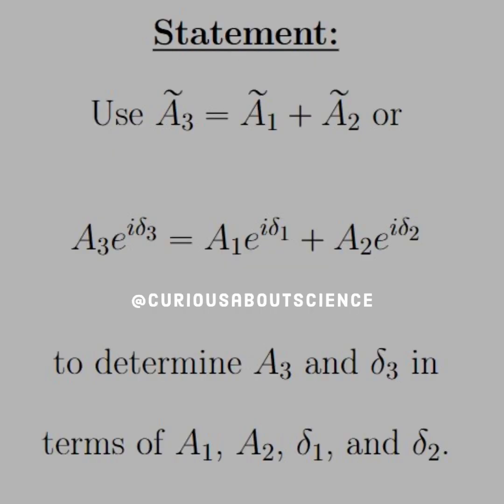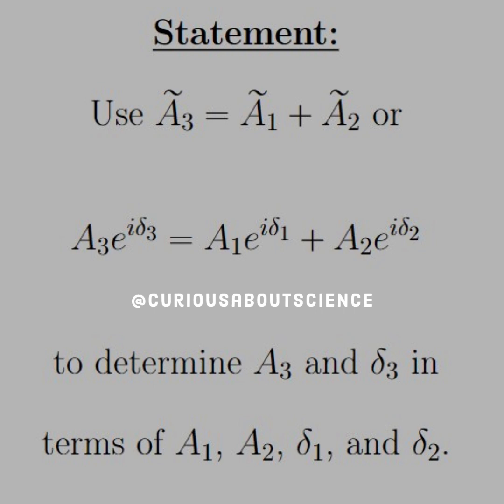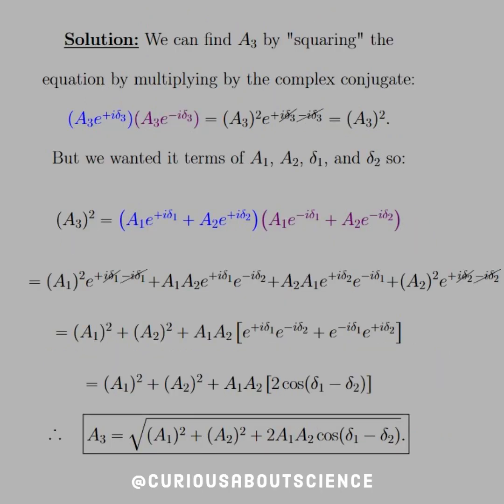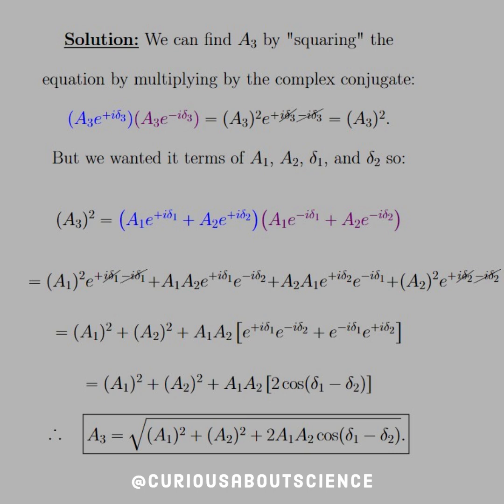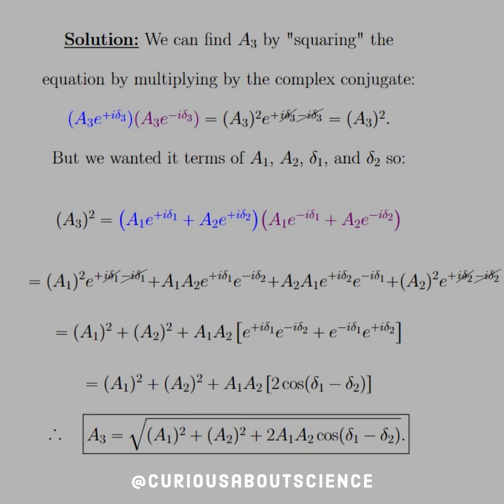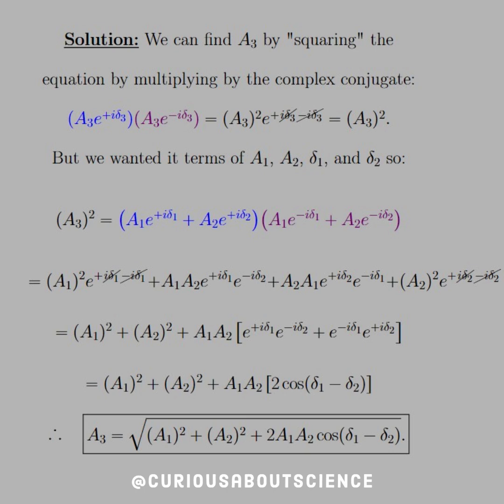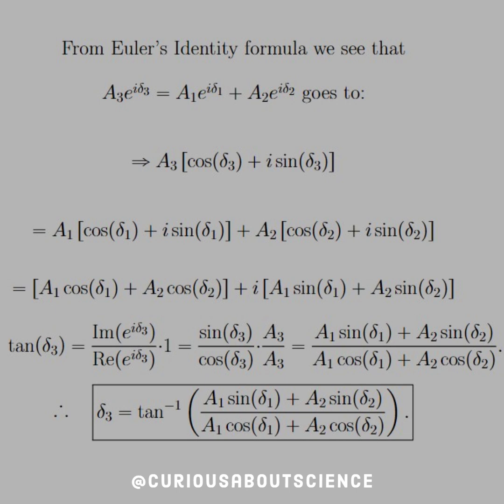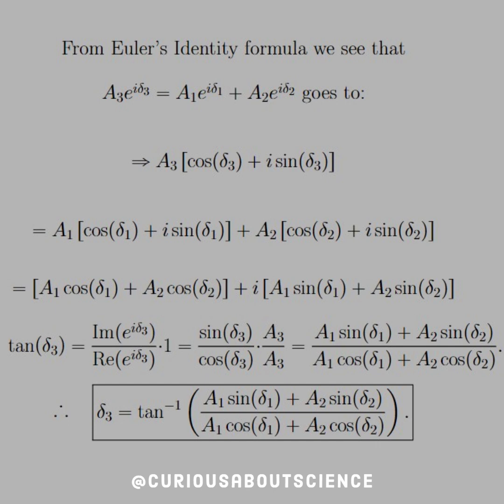Problem 9.3 - Waves in One Dimension, Sinusoidal Waves: Introduction to Electrodynamics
◉ This brings into account a massive amount of terminology that will be used throughout the rest of the chapter, and it is worth understanding this even if you must reread it a few times.

◉ The general form is: f (z, t) = A cos[k(z − vt) + δ]
- A = Amplitude
- δ = Phase constant
- k = Wave number

◉ From these we know all the information we need for the wave, and we can find several other quantities that are useful:
- Wavelength:  λ = 2π/k
- Period: T = 2π/kv
- Linear Frequency:  f = v(nu) = 1/T = kv/2π = v/λ
-Angular Frequency: ω = 2πf= 2πν = kv.

◉ With these particular waves, there is a messiness to dealing with sines and cosines via the trig identities, however, thanks you one of our favorite mathematicians Euler, we can actually make our lives a lot easier by changing perspectives. This is done with the complex notation via Euler's identity! The tilde notation is annoying to deal with but represents the complex wavefunction, and to find the actual wave function just take the real part. Much easier to deal with exponentials due to their properties than sines and cosines.

◉ And of course, as discussed, a couple questions ago, this is equation is linear, so it submits to linear combinations of sinusoidal waves, which is found in an integral formulation (revisit chapter 3 if needed).

◉ AS FOR THE PARTICULAR QUESTION:
There is a way to define the tan function via exponentials and substituting into the tan definition and simplifying may be the easier than the form matching. I will use this definition in a few questions.